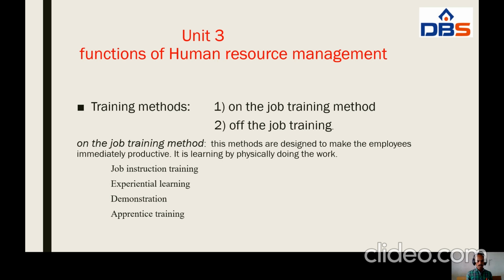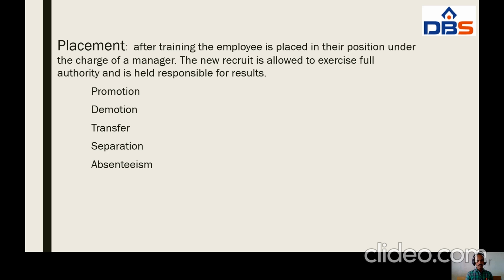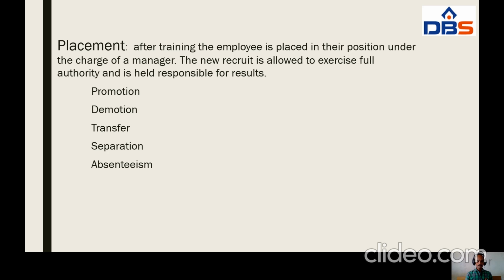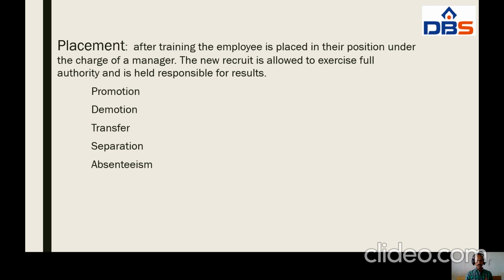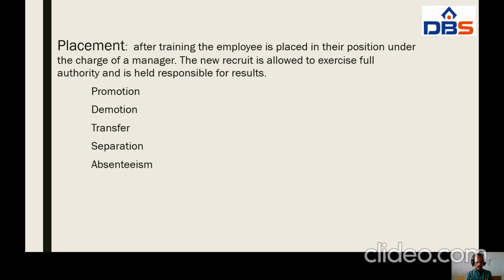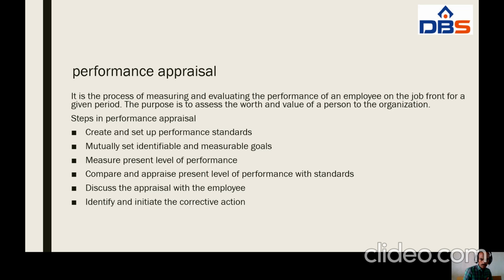Performance Appraisal | Human Resource Management | CSE | Telugu Online Tutorials | DBS Talks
Performance Appraisal. Hello Students! In this video, Prof. Suman Sarvepalli teaches you about the performance appraisal. Do check it out.

Name Of The Subject: Management Science
Branch: CSE, IVB. TECH - I SEM
Year: 1
Unit No: 3
Unit Name: Human Resource Management
Topic: Performance Appraisal